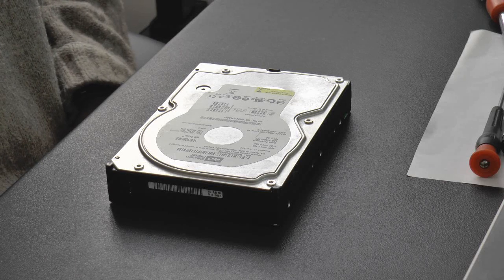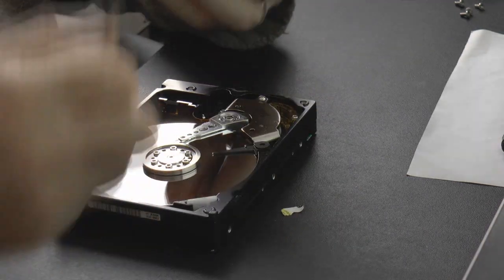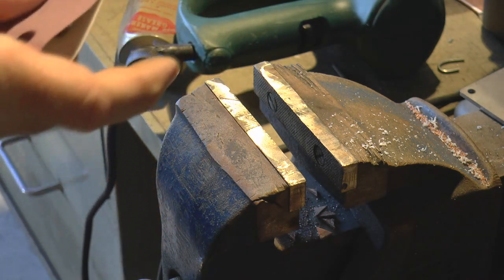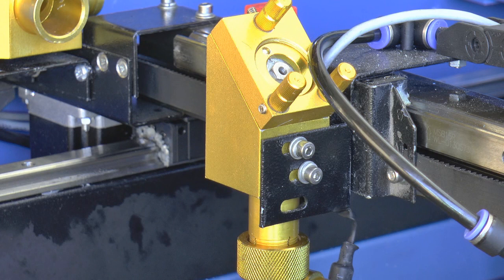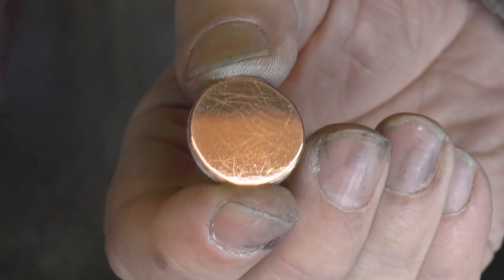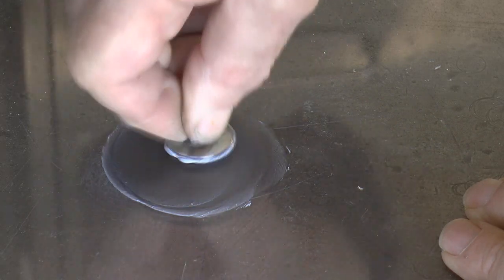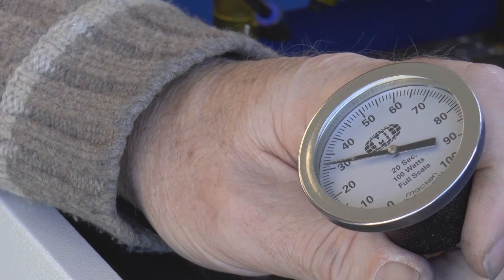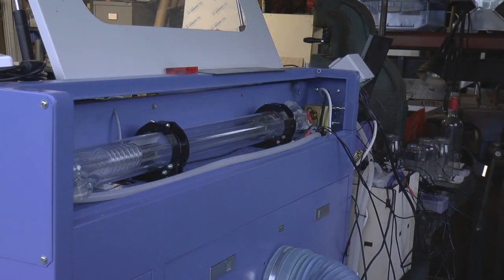RDWorks Learning Lab 43 More Mirrors and Making Them